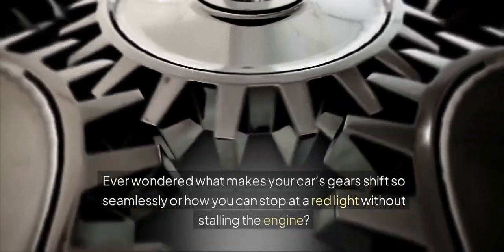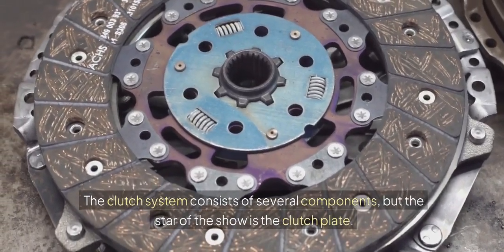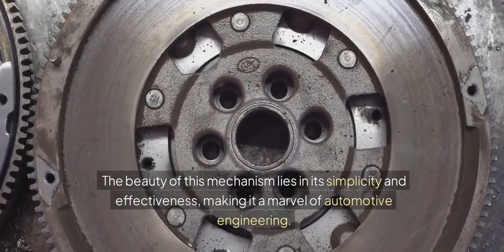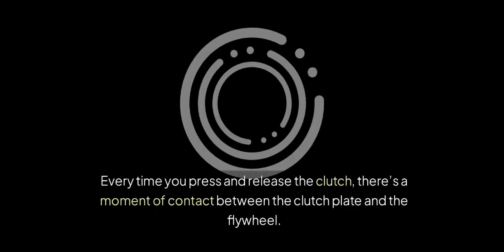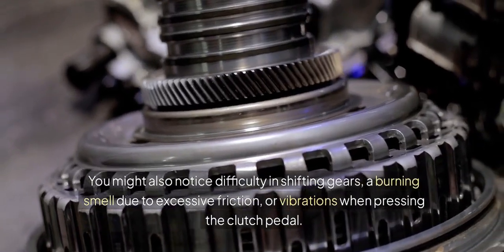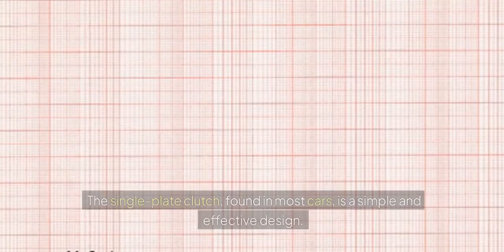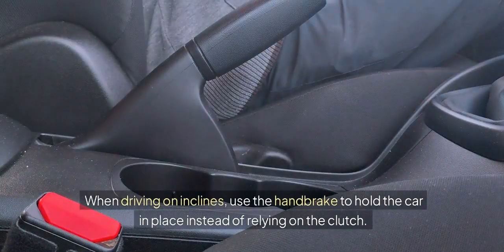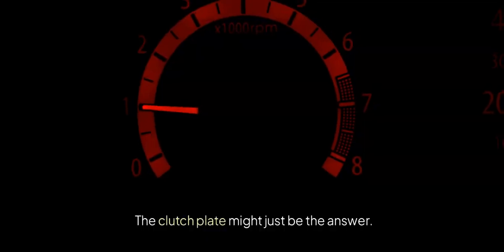How Clutch Plates Work: The Secret Behind Smooth Gear Shifts Revealed!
Ever wondered what makes your car's gears shift seamlessly? In this video, we dive deep into the fascinating world of clutch plates! Learn how this essential component connects your engine to the wheels, ensuring smooth power transfer. From the basics of clutch systems to the intricate engineering of clutch plates, we’ve got it all covered. Discover why clutch plates wear out, how to identify common issues, and tips to keep them in top shape.

Whether you're a car enthusiast or just curious about how your vehicle works, this video breaks it down in simple, engaging terms.